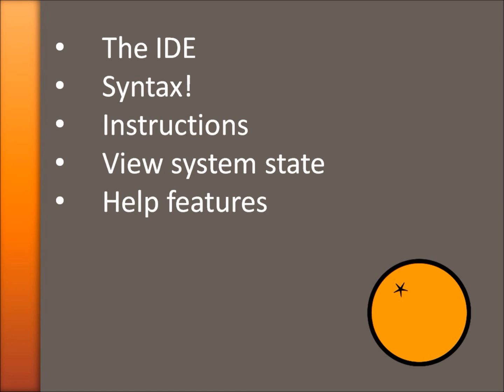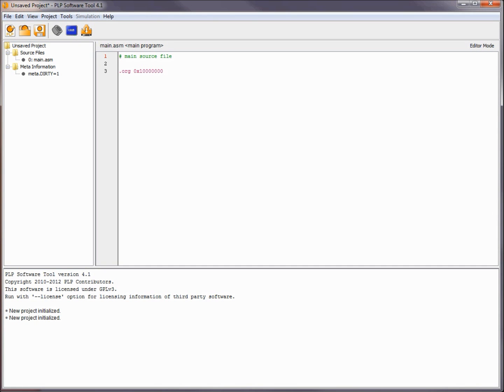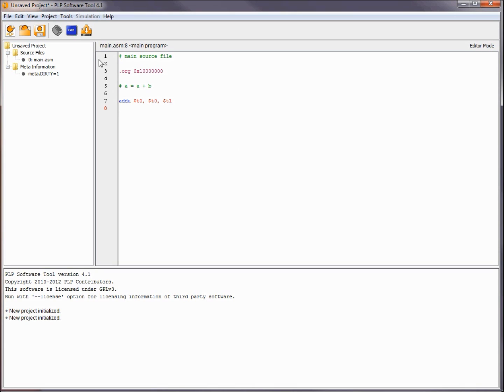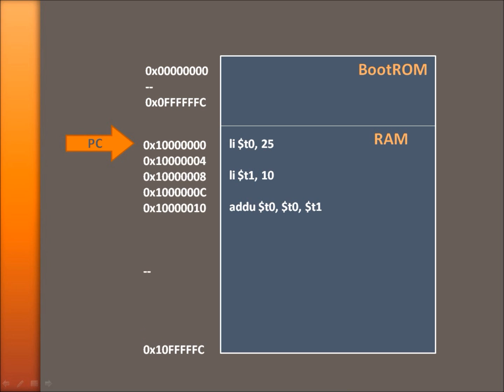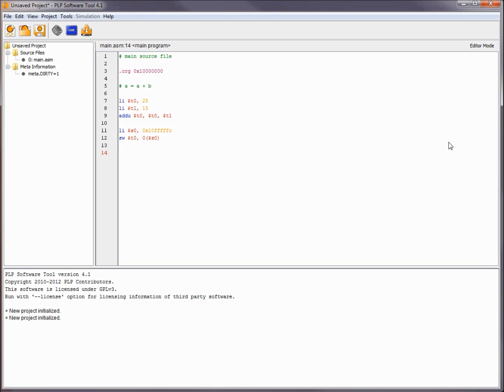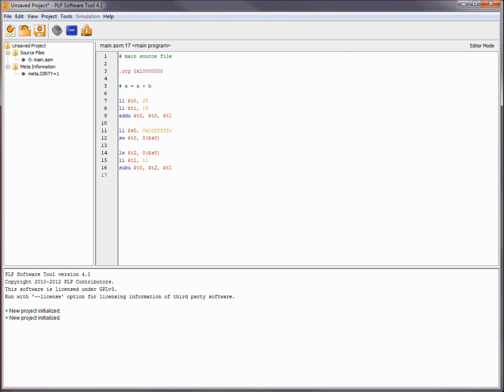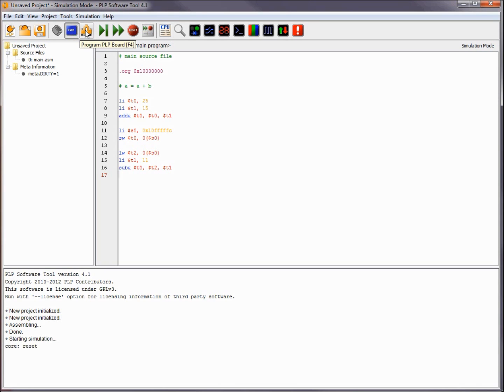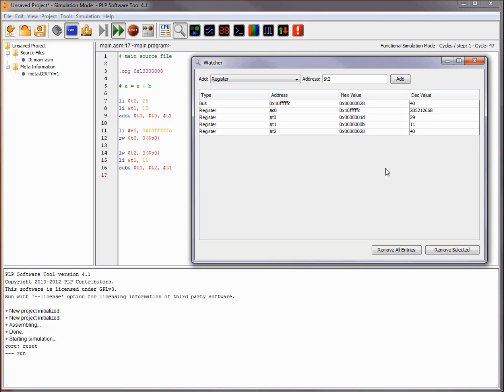My First PLP Program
This is an introduction to PLPTool, and uses version 4.1 of the tool. The authors, Damon Cost (who also narrates in this video), Vance Anderson, and Dr. Sohum Sohoni bring you a short and simple program that aims to get you started on programming in assembly language using PLPTool. The video walks through the equivalent PLP assembly code for "a=a+b". It shows how to launch the Quick Reference for PLP, how to assemble, simulate and step through the program, and how to use the watcher window to monitor the contents of registers and memory locations. It also introduces the concept of the program counter, and touches on other useful information such as the usage and syntax of the load word and store word instructions.